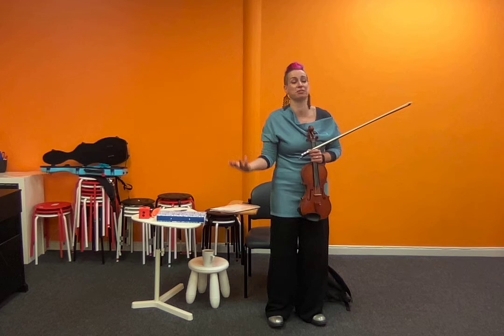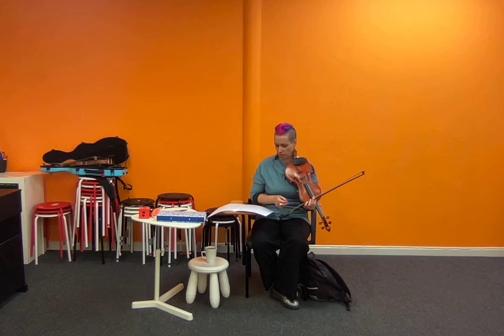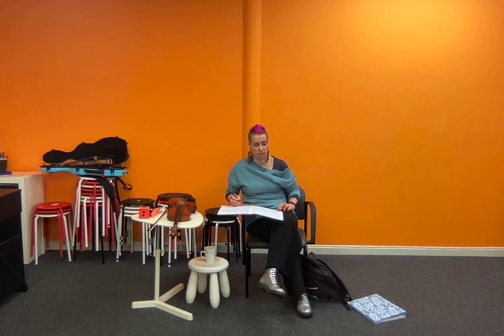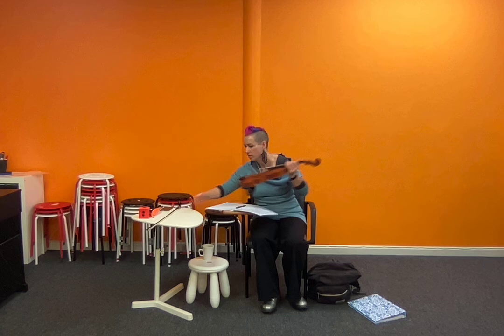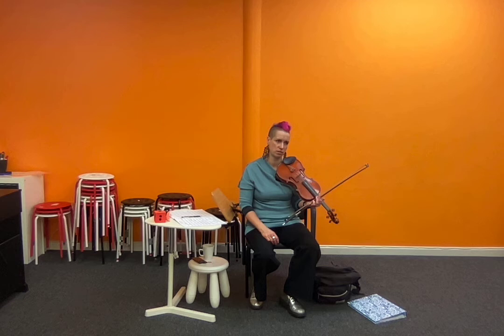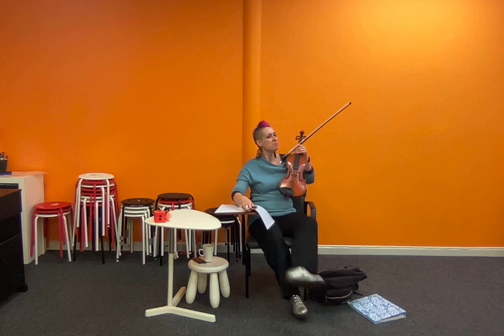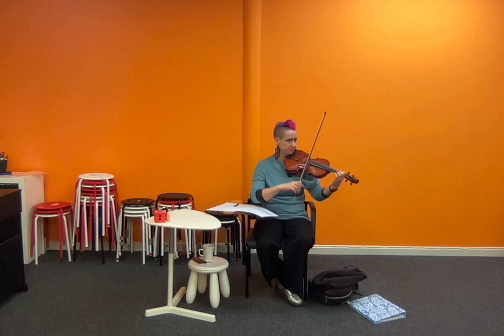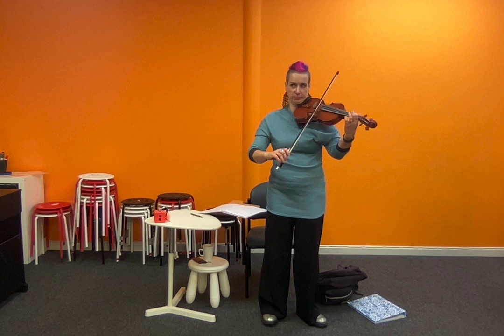Suzuki Violin Teaching Points for Judas Maccabaeus to Waltz with Kate Conway, 7.12.21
Kate Conway is a Suzuki teacher trainer in London, and the director of Suzuki Hub in Hoxton. In this video she goes through the teaching points and associated exercises for early Suzuki Violin Volume 2 - Judas Maccabaeus, Musette, Hunter's Chorus, and Waltz.